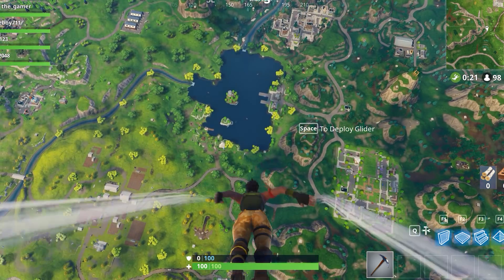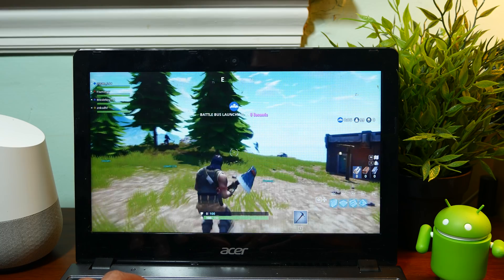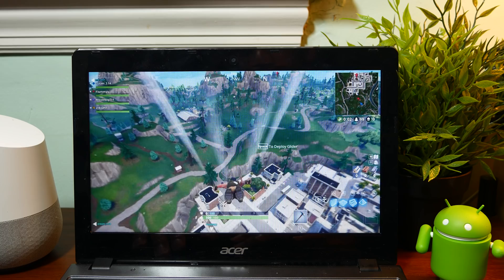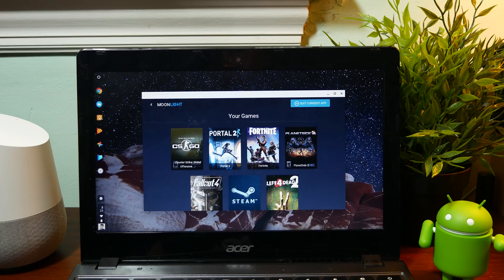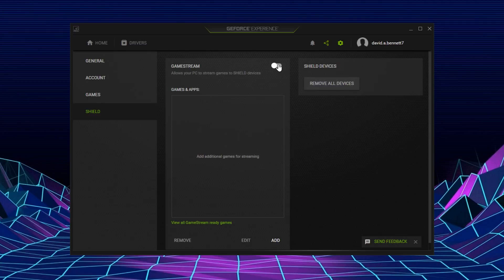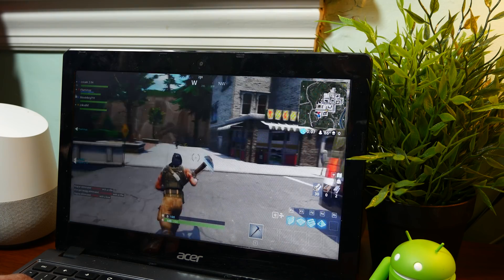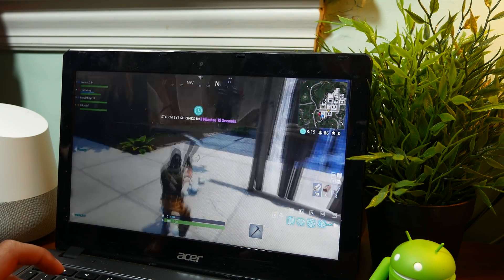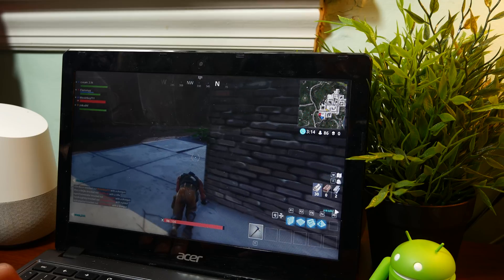Fortnite on Chromebook | Moonlight Streaming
I am playing Fortnite on my Chromebook using Moonlight. Moonlight is a free and open source software that allows you to stream games to Android, Chromebook, Raspberry Pi and even web browsers.